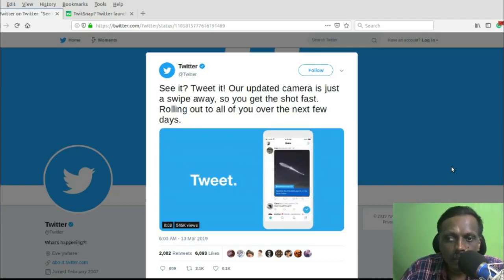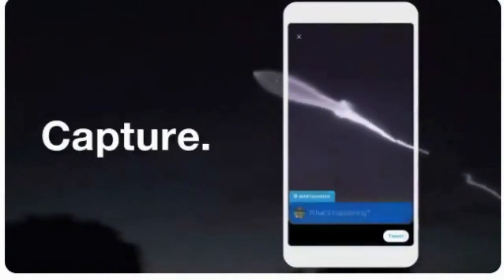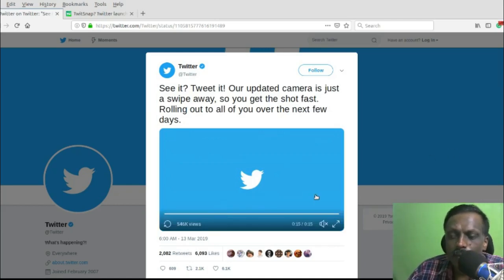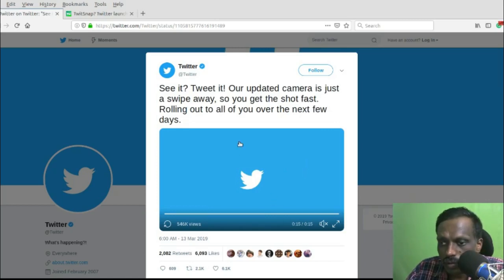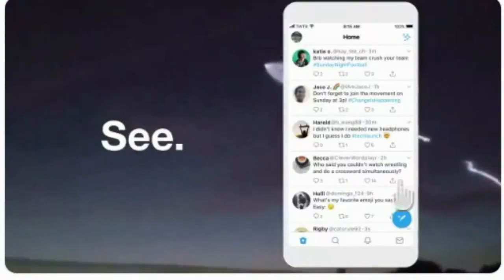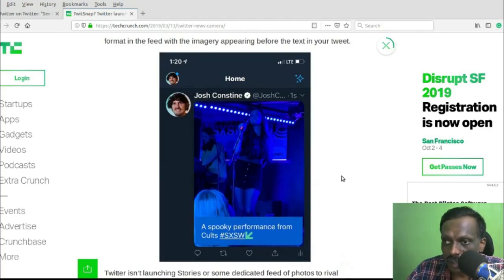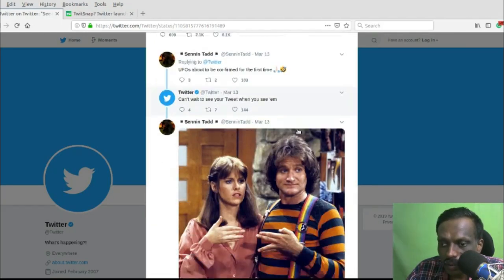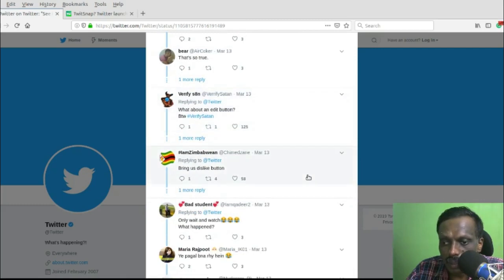Twitter is rolling out In-App Camera like Snapchat and Instagram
Twitter is rolling out in-app Camera to its app on both iOS and Android to allow the users to easily capture Photos and Videos. We need to just swipe left to see twitter's in-app camera.